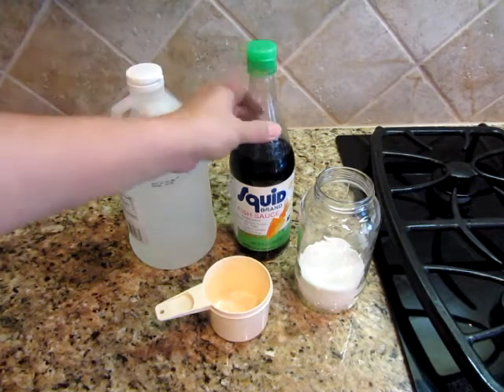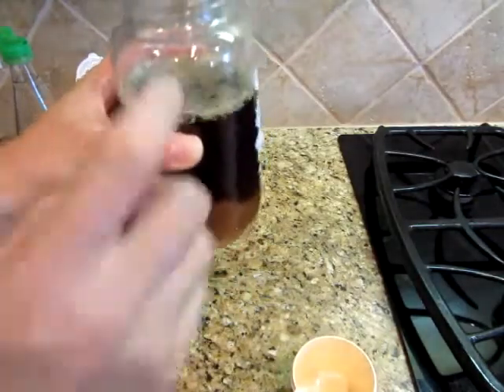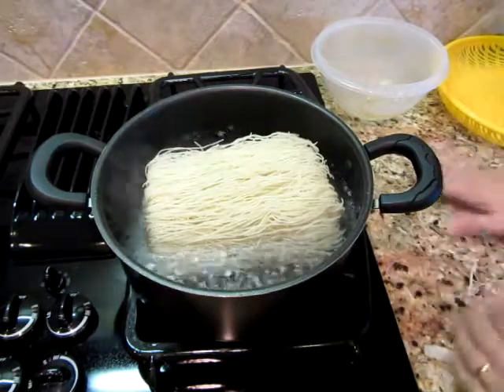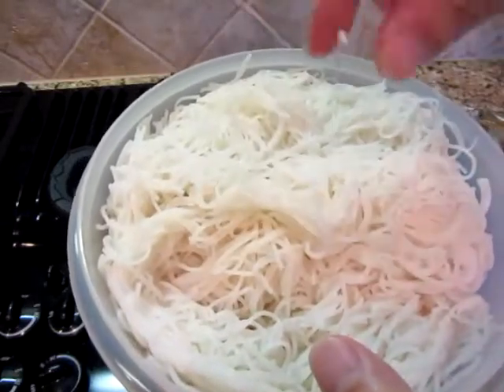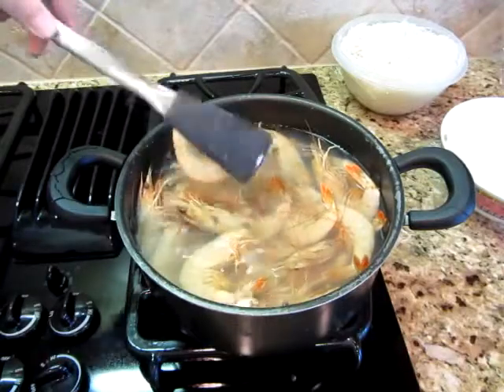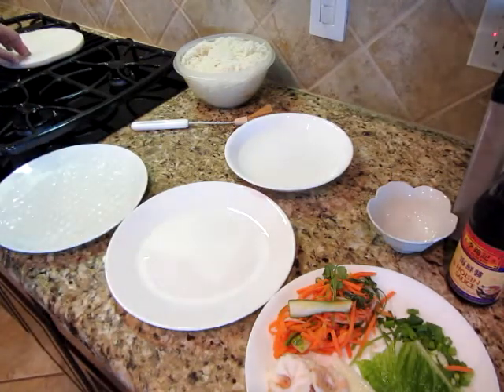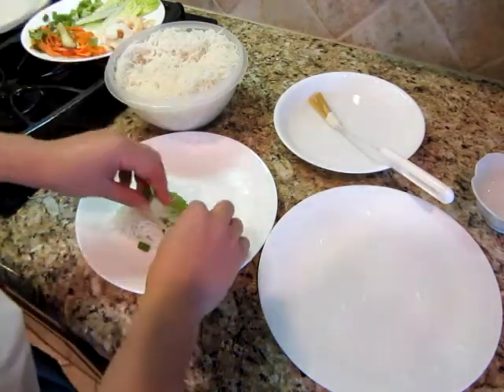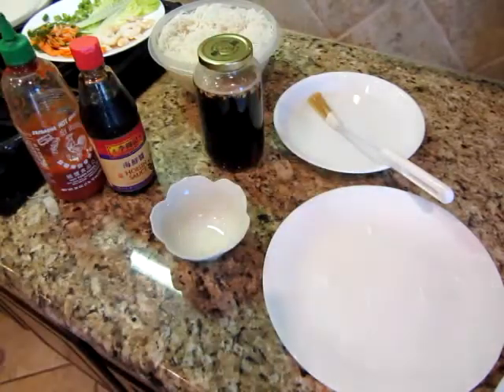How to make Spring Rolls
Sometimes I get crazy cravings for spring rolls.  Hope this helps you learn how to make your own to satisfy your spring roll cravings!  Enjoy